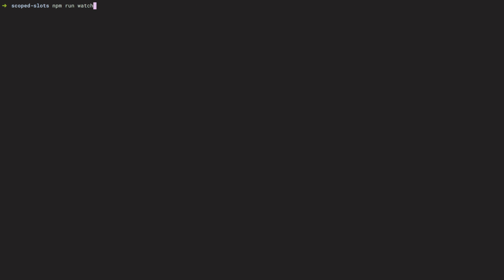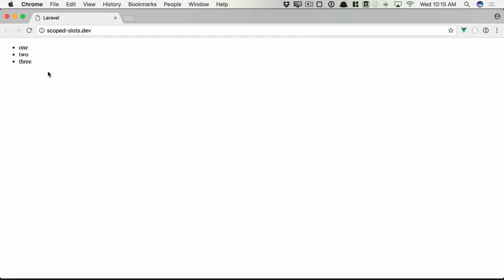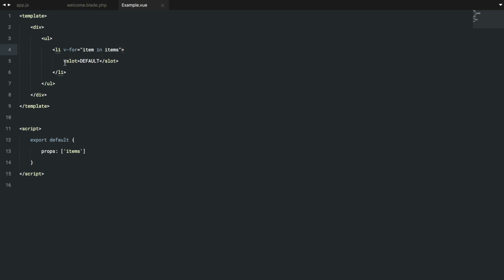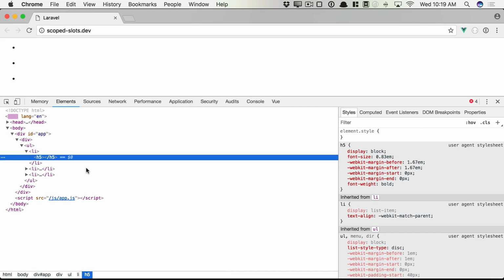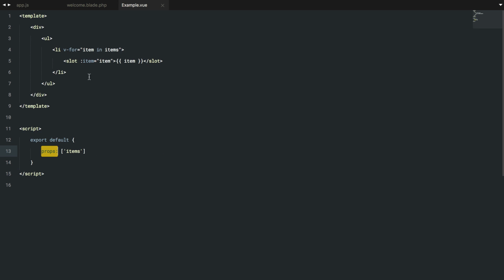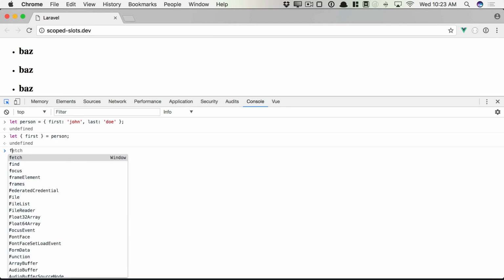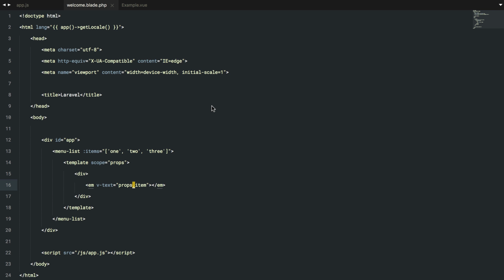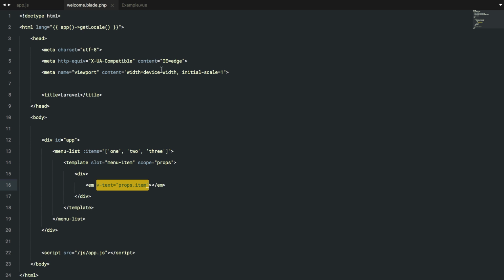Learn Vue 2: Part 33 - Scoped Slots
Scoped slots allows us to treat any given Vue component slot as a reusable template that you can pass data to. If you've ever needed to override the markup for a given slot within a parent, but don't have access to the relevant underlying data, template scoping is the solution.

or learn more about Vue, and all things web development,